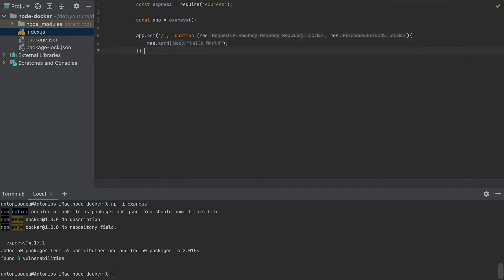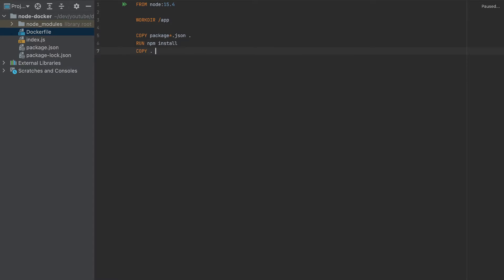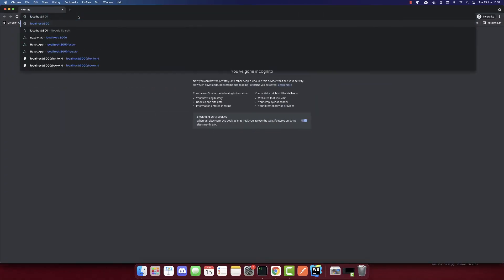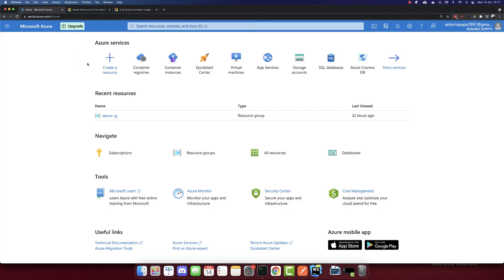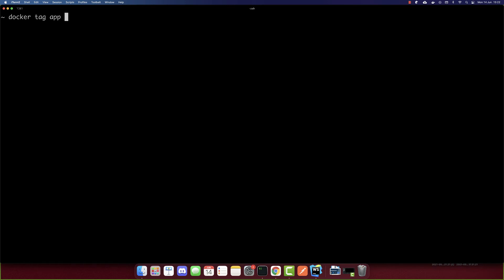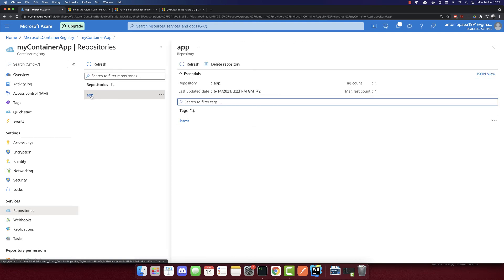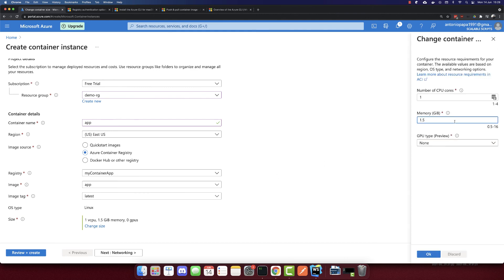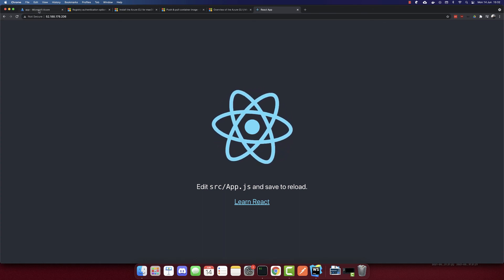Deploy a Serverless NodeJS App to Azure Container Instance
Learn how to create a production-ready Docker image with React. Then we will use that Docker Image to push it to Azure Container Registry and we will Host it to Azure Container Instance.